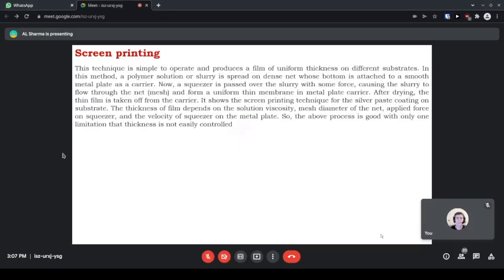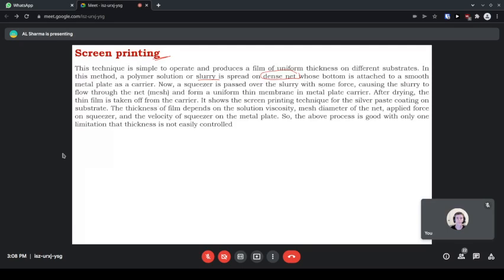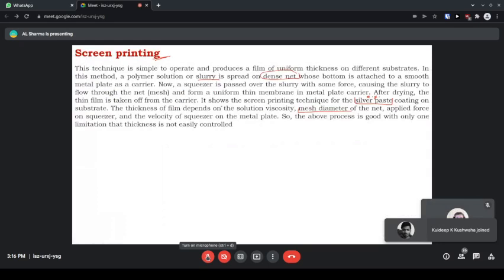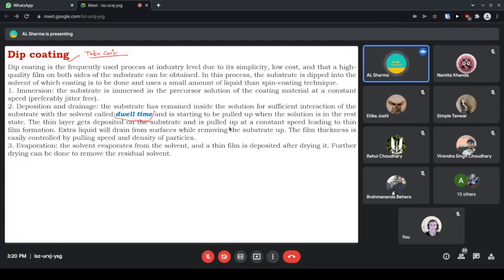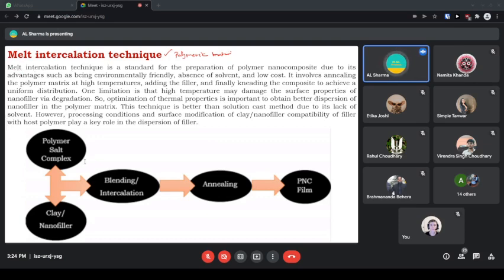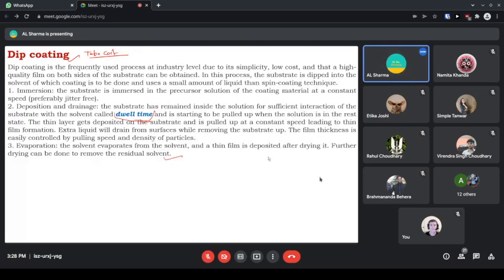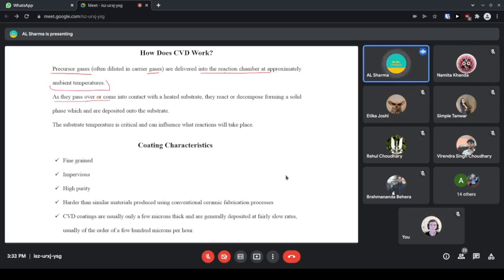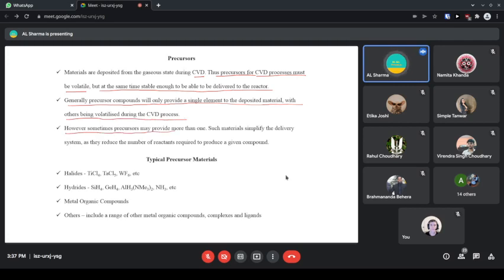ALS 2022 03 14 15 07 18